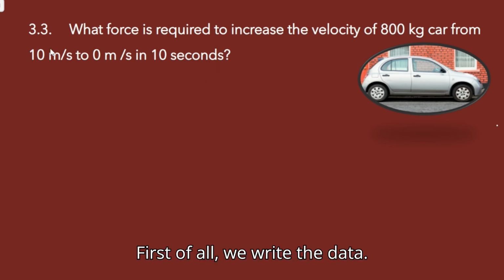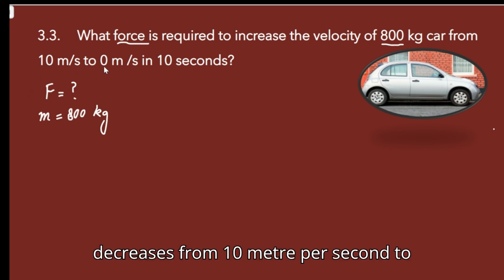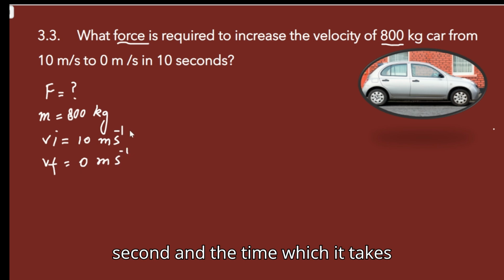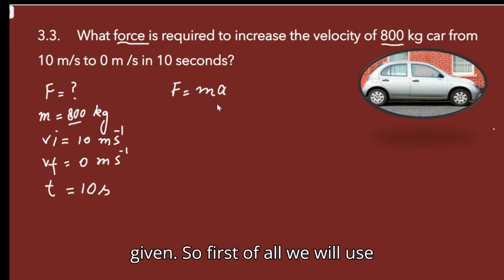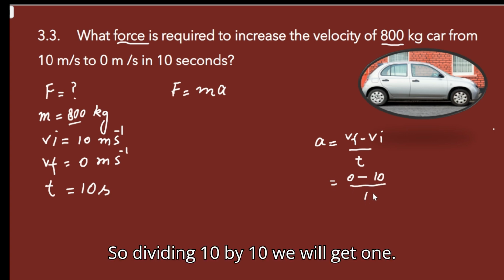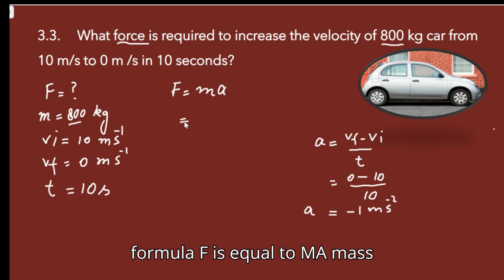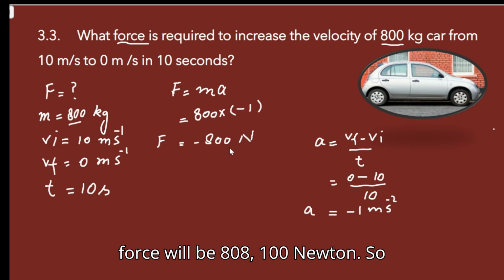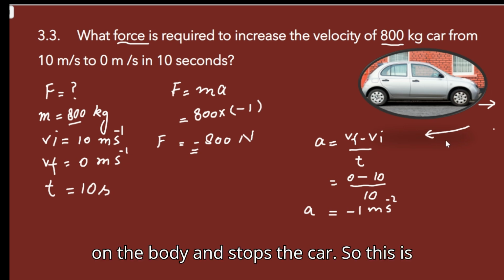Physics Class 9| Ch# 3|Num#3.3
0:00 - Introduction to the problem
0:30 - Understanding given values (mass, velocity, time)
1:15 - Explaining Newton’s Second Law (F = ma)
2:00 - Calculating deceleration (step-by-step)
2:45 - Finding the braking force
3:30 - Final answer & summary

🚗 Physics Problem Solved: Calculating Braking Force! 🚗

In this video, we break down how to calculate the force needed to stop an 800 kg car moving at 10 m/s in 10 seconds. Using Newton's Second Law (F = ma), we determine the deceleration and the required braking force.

🔹 Given:

Mass  = 800 kg

Initial velocity  = 10 m/s

Final velocity  = 0 m/s

Time  = 10 s

🔹 Steps:
1️⃣ Find deceleration:
a= (v-u)/t
2️⃣ Apply
F=ma
F=m⋅a to get the force

💡 Result: The braking force required is 800 N.